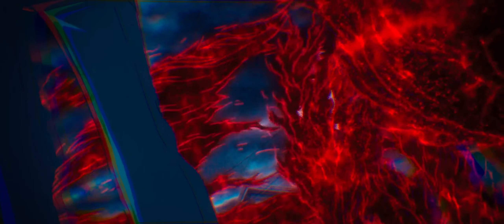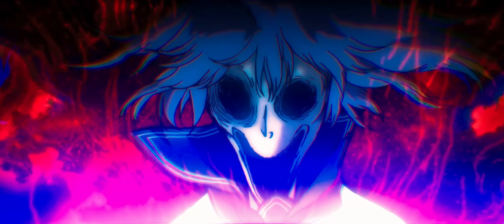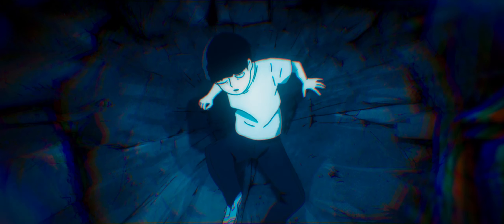lilbearshawty~ cold world prod. foxwedding (music video)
two legends on one track :) was gonna shot with footage but it came out so good as an AMV i had to share